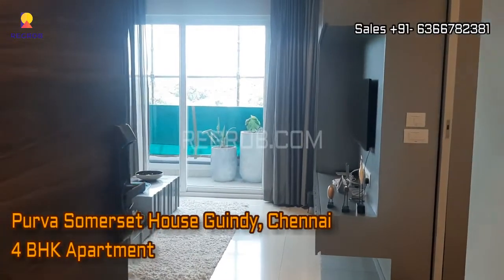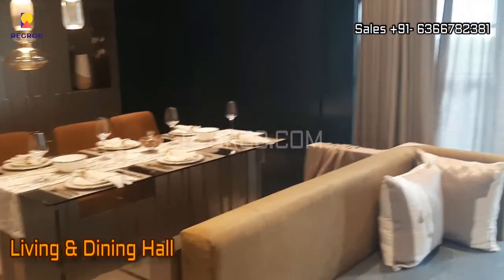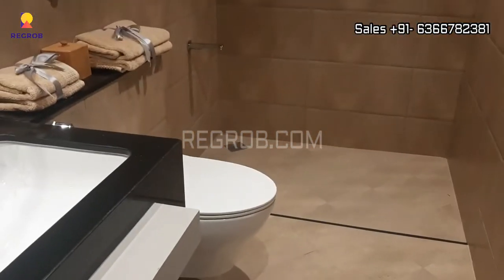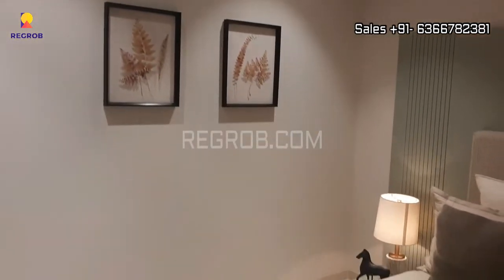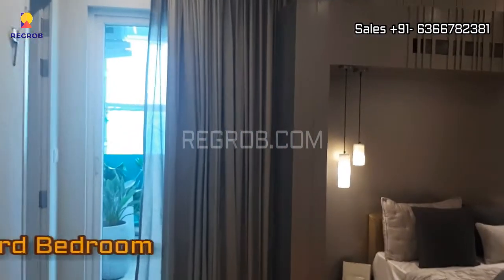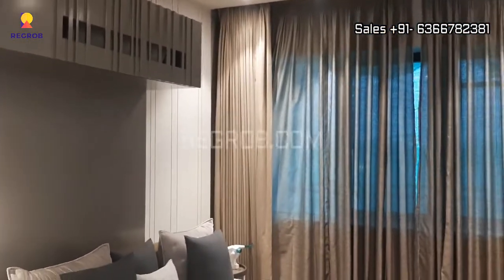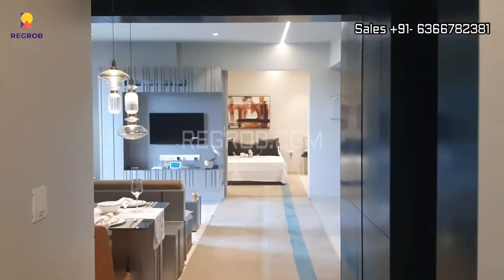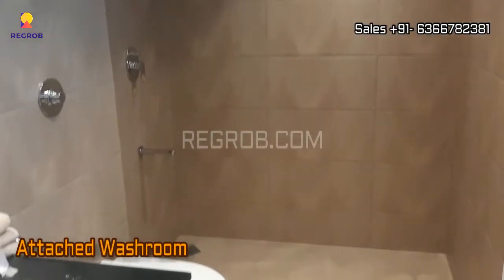Purva Somerset House | ☎ +91-6366782381 | 4 BHK Apartments For Sale in Guindy, Chennai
☎ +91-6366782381 | Purva Somerset House offers luxury 4 BHK Apartments For Sale in Guindy, Chennai | Price  (2475 sqft - 4.3Cr onwards) | Reviews | Brochure | Location Highlights | Connectivity | Floor Plans

Chapters:
00:01- Introduction
00:08- 4 BHK Apartments
00:15- Modular Kitchen with utility area
00:28- Living & Dining Area with Attached Balcony
00:51- Common Washroom
01:08- 1st Bedroom with Attached Washroom
01:48- 2nd Bedroom
02:12- 3rd Bedroom with Attached Washroom
03:03- 4rth Bedroom with Attached Washroom

Purvankara Limited presents a new epitome of luxury and style called Purva - Somerset House in Guindy Chennai. The gated community project in Chennai combines all the facets that mark the world’s finest luxury homes, from excellent quality and elevating experiences to nature-centricity and technology.

These homes are designed to give you an uplifting experience in one of India’s top investment destinations.
Sprawling over an area of 1.92 Acres Approx. this gated community property offers 3BHK, 4BHK, Pent House & Imperial Mansions. These premium homes take care of the occupants' safety and security and make sure that they feel proud of their ownership of the residence.

Pricing & Configuration Details:
• 3BHK (1894 sqft - 1986 sqft) - 3.4 Cr onwards
• 4BHK (2475 sqft - 4.3Cr onwards)
• 5BHK (3765 sqft - 6.9 Cr onwards)
• Penthouse (2651 sqft - 5.7 Cr onwards)

Basic details:
• Project Name: Purva - Somerset House
• Promoter: Purvankara Limited
• TNRERA No.: TN/ 29 / Building / 013 / 2019
• Location: Guindy, Chennai
• Project Status: Under Construction
• Possession:  September 2023
• Configuration: 3BHK, 4BHK, Pent House & Imperial Mansions
• Towers: 4 with 3B+S+12 Floors
• Total units: 181 Units

Top-Notch Amenities:

The project boasts world-class amenities that give a true sense of luxuxy, stylish and comfortable lifestyle. So, here is a list of outdoor and indoor amenities offered in Purva Somerset House:

• The Edge Rooftop Infinity Pool
• Multi-Generational Playground
• The Sound Garden - French-themed Garden
• Kids’ Cycling & Scooter Track
• Kids’ Splash Pool
• Senior Fitness
• The Wellness Garden Japanese-themed Garden
• Rainwater Harvesting
• Equestrian Walk Grill and BBQ Area
• The Fifth Space – Gymnasium
• The Walled Garden, English-themed Congregations
• The Ascot Lounge 23,000 SFT Clubhouse

Proximities:
• Apollo Speciality Hospital, OMR:  6 KM
• Phoenix Market City: 2KM
• Kathipara Junction: 2KM
• Guindy Metro Station: 1KM
• IIT Chennai: 4KM
• Guindy National Park: 3KM